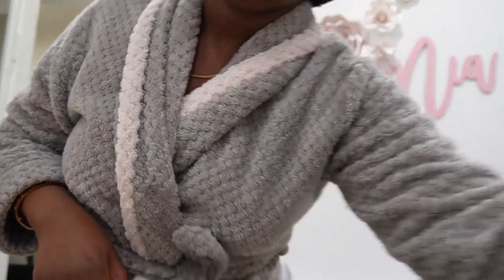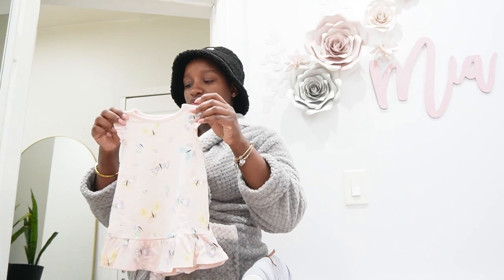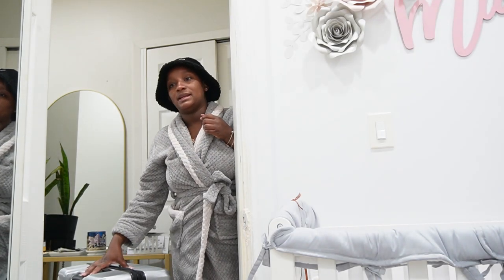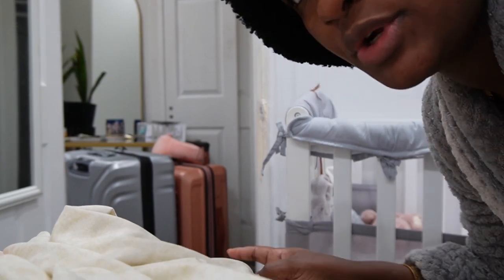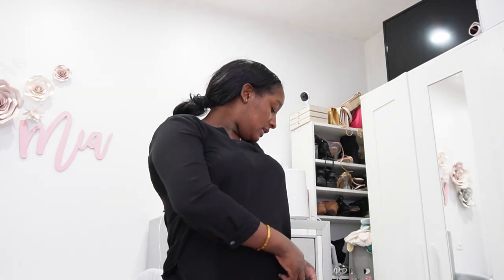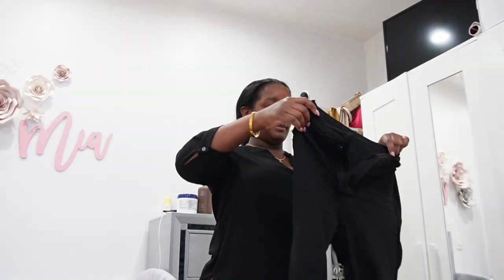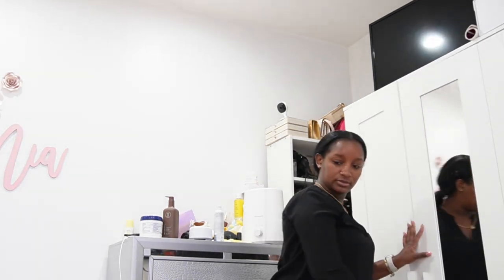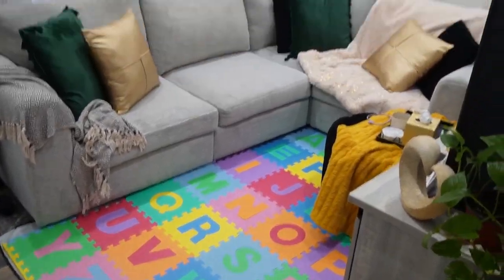LIFE IN MY 30'S - MY HEART BROKE FOR HER - FUNERAL - HOME UPDATES MORE